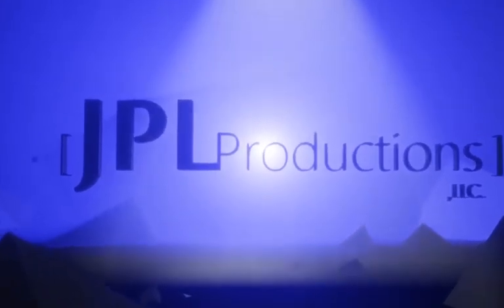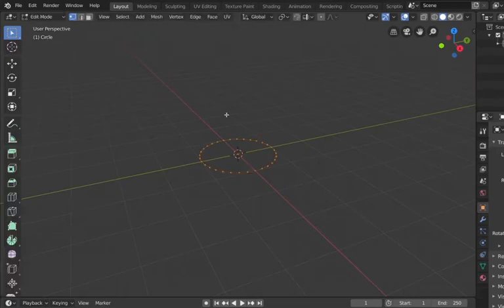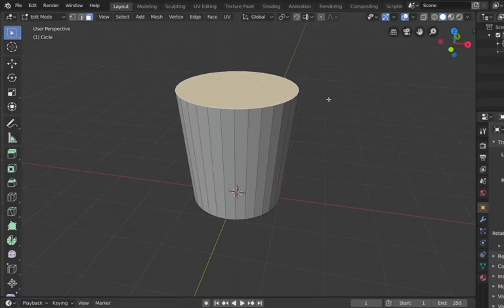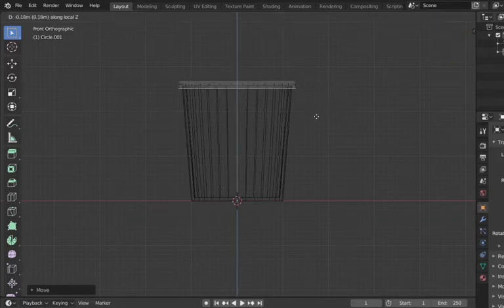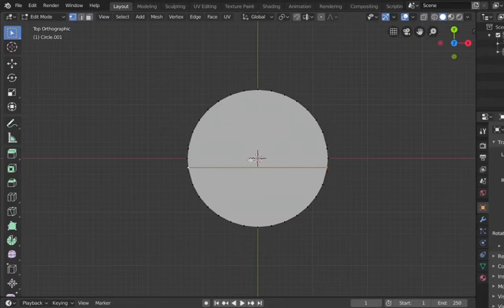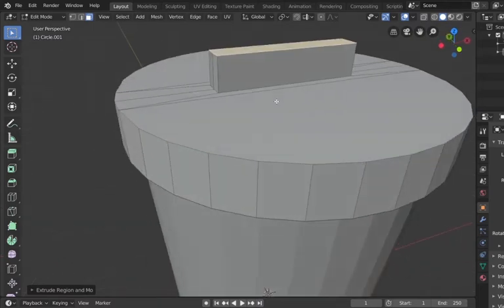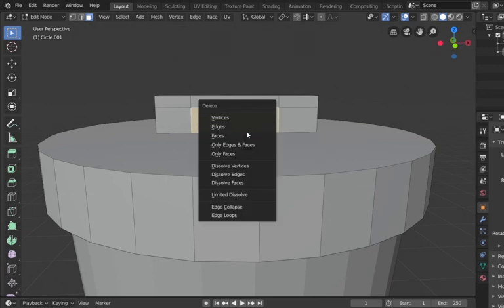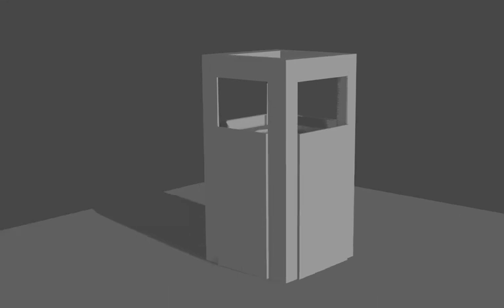Blender 2.8 How to make a simple trash can for beginners to learn beginning animation and modeling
This tutorial is for use with Blender animation software.  This tutorial will teach beginning 3D animators and creators how to make a simple trash can in Blender 2.8, although there is a new version of Blender out, 2.91, which is free for download on their website.  This tutorial will teach a beginner how to model a trash can in blender and will show how easy it is to get started with Blender animations.  This is the first tutorial in a series of tutorials which can easily be found via our website.